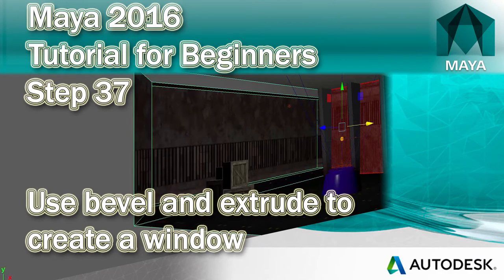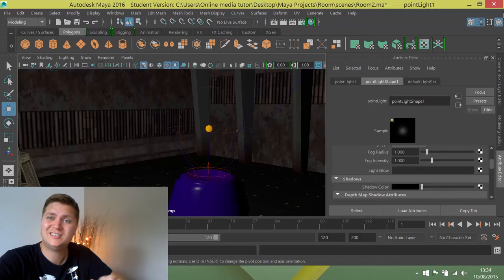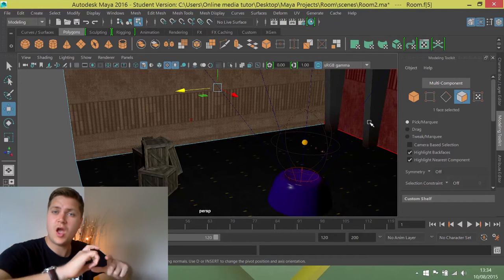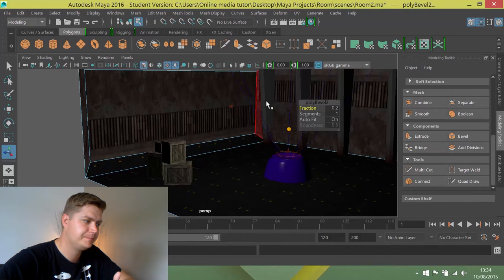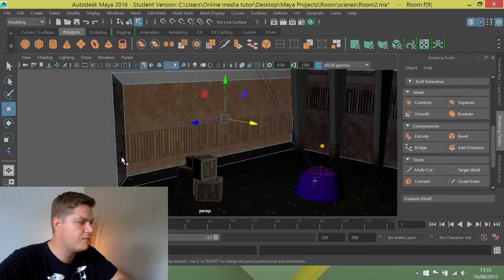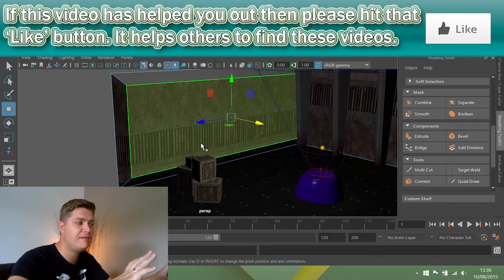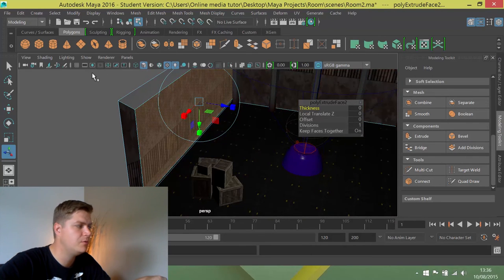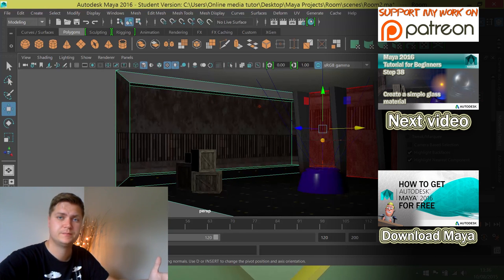#37 Creating a window using bevel and extrude | Maya 2016 Tutorial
In this part of my Maya 2016 tutorial series you will start putting some finishing touches to the project. Here you will create a window using some of the techniques covered in earlier steps.